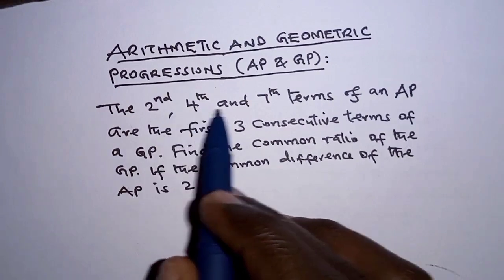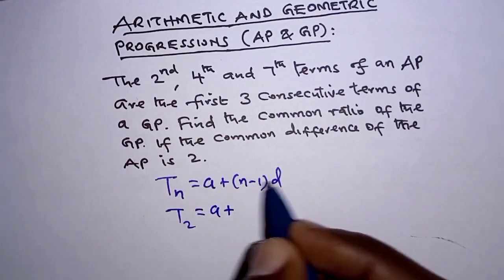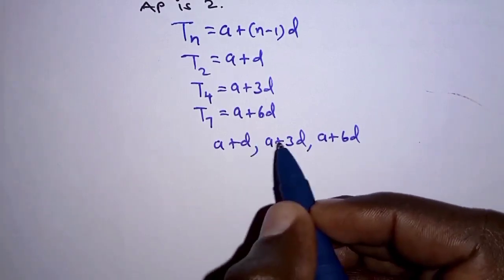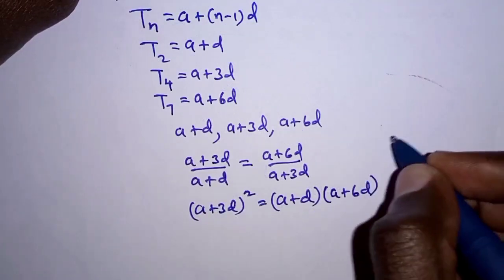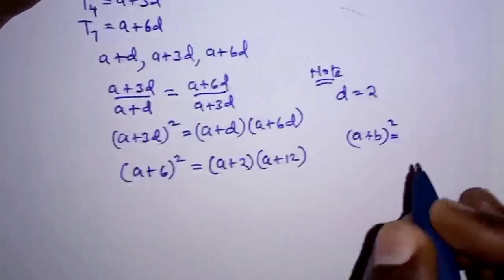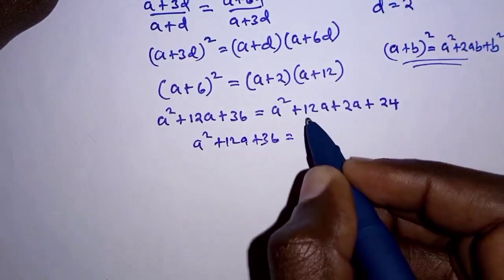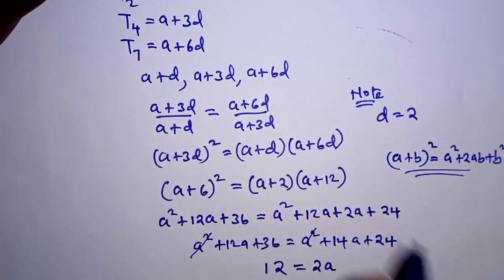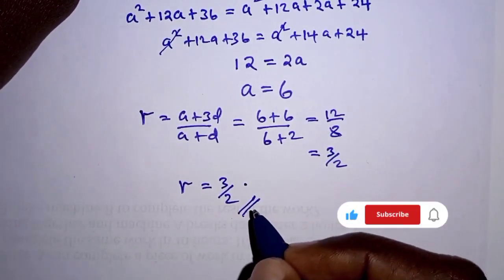Arithmetic And Geometric Progression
Solving an Arithmetic And Geometric Progression problem.